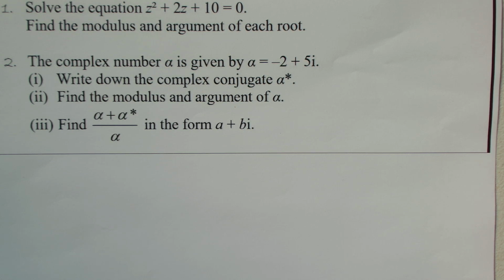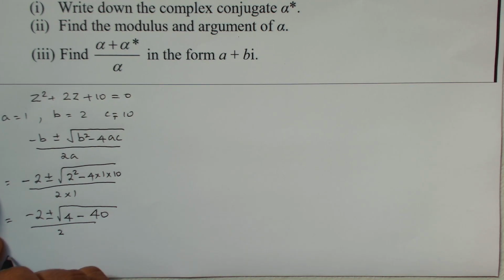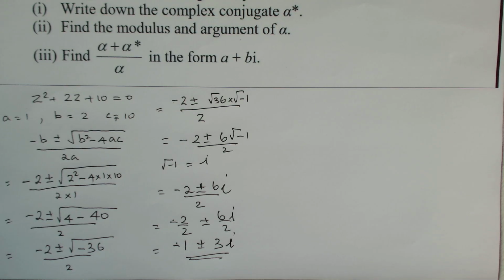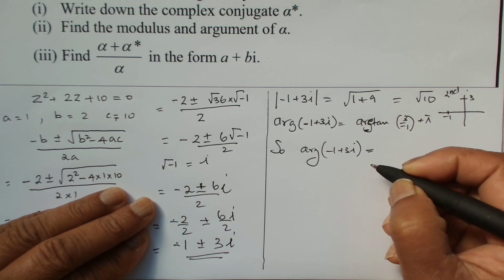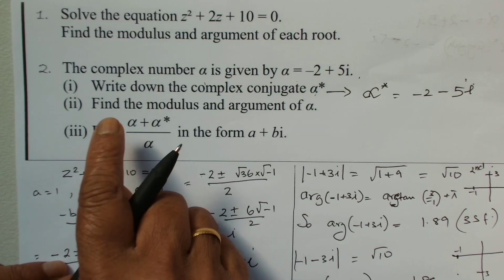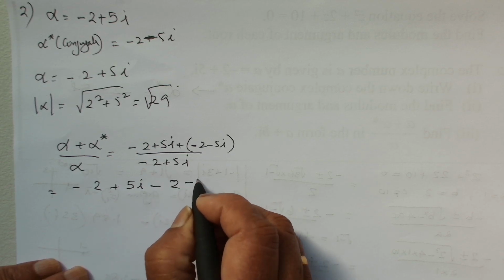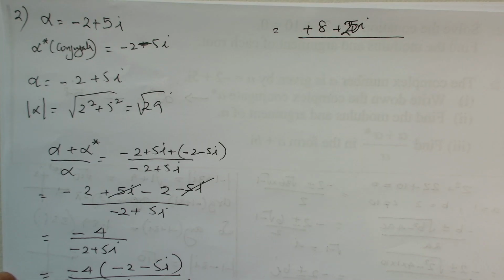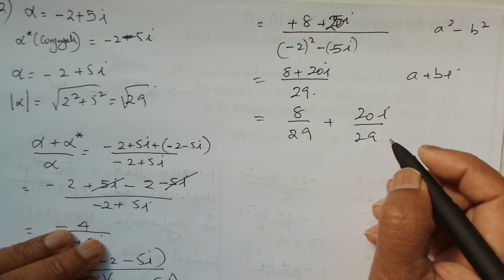Edexcel Further Pure Maths1 Complex Number practice questions.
Edexcel Further Pure Maths1 Complex Number practice questions. AL,
IAL, Combined Maths Srilanka